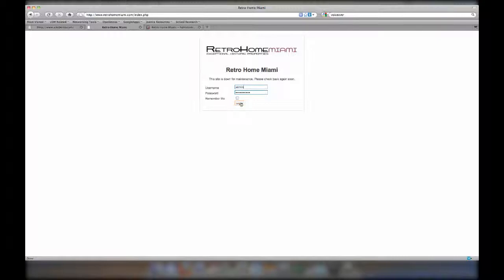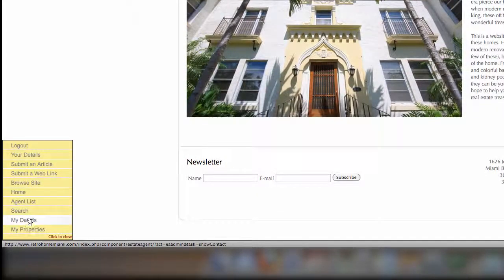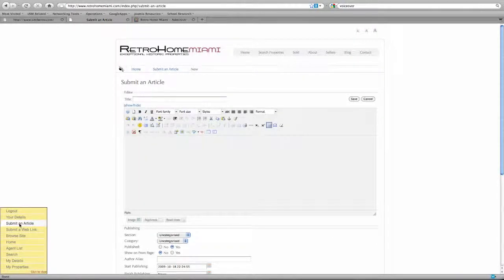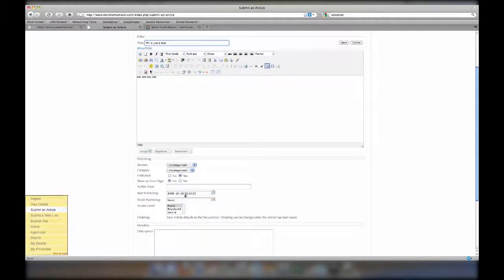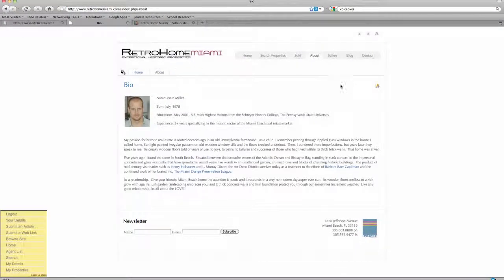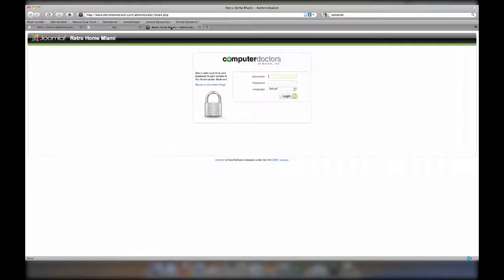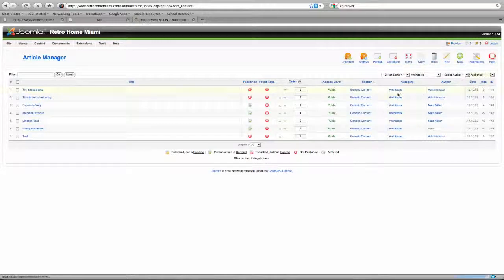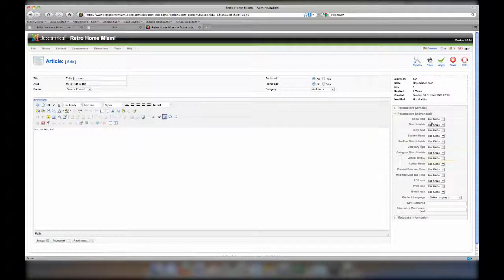SiteBento How To: Add and Edit Articles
SiteBento:  Revolutionary system for editing and adding new content makes it easy, really easy!